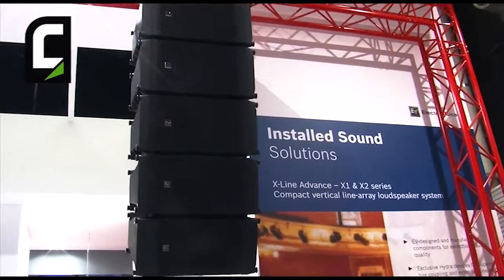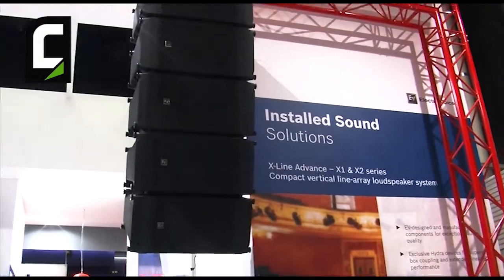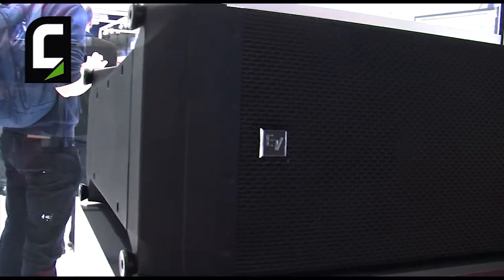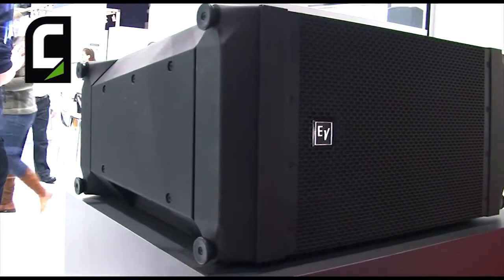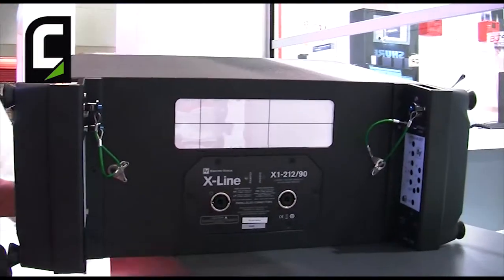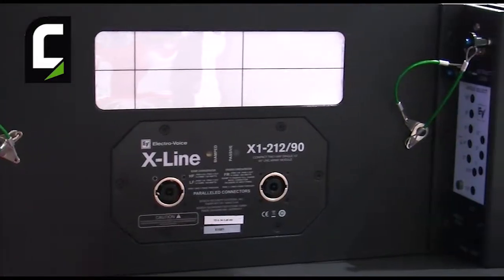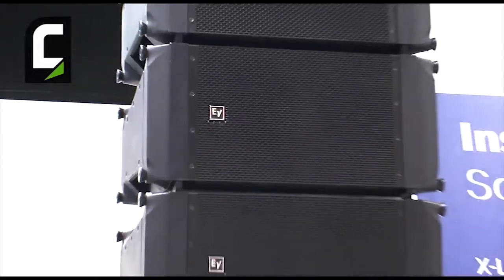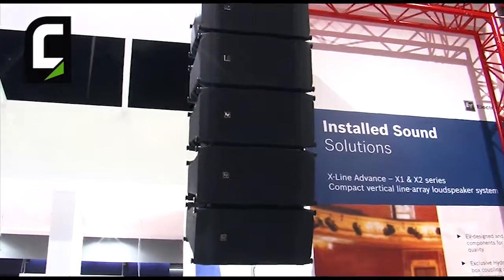Guillermo Wabi product manager @ Electrovoice Loudspeakers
Presenta la linea di line array X-Line Advance con subwoofer, con una nuova tecnologia nei trasduttori e di rigging, rivolta nei diversi modelli all'installazione e al touring